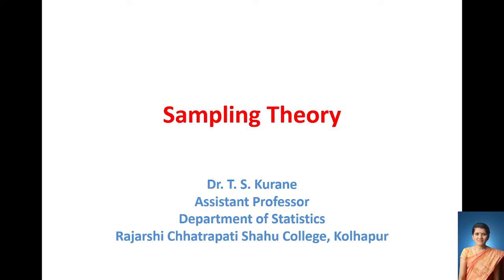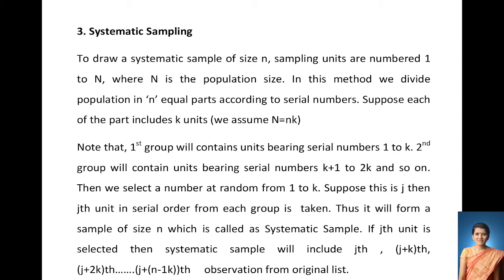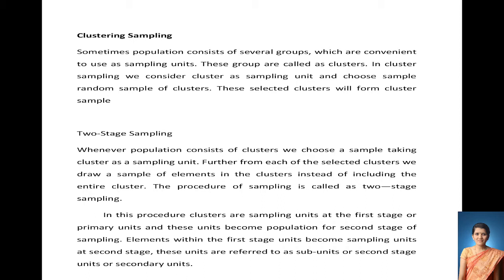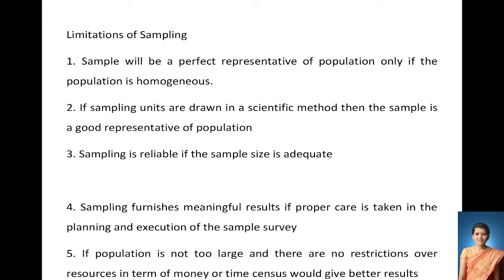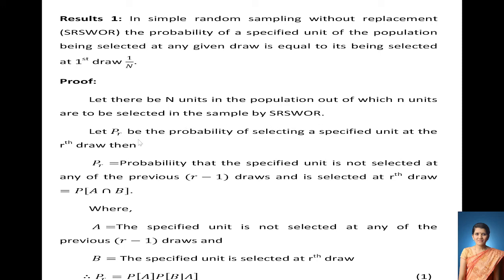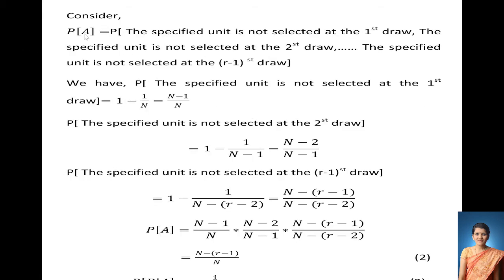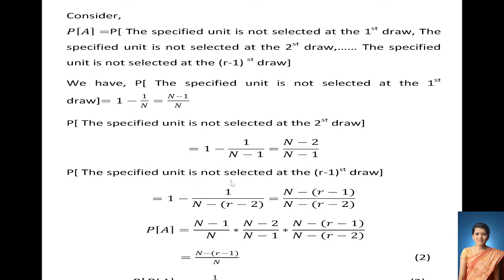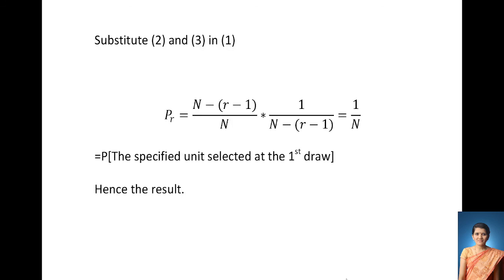Sampling Theory 4